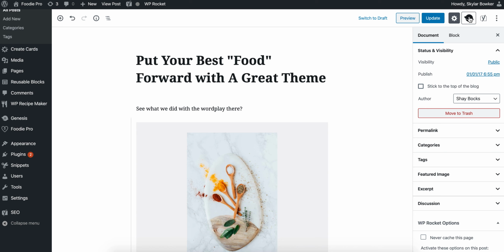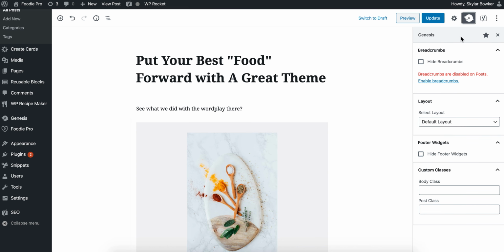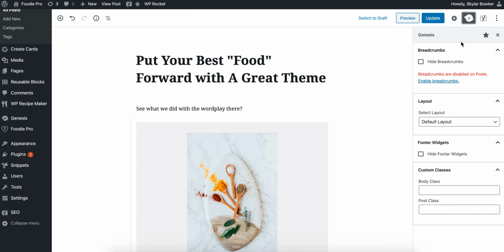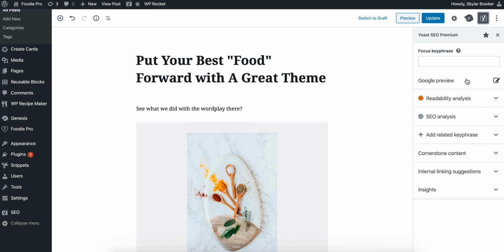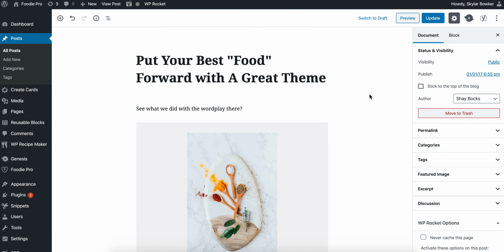Block Editor: Settings tabs